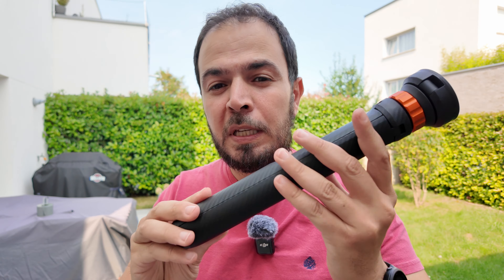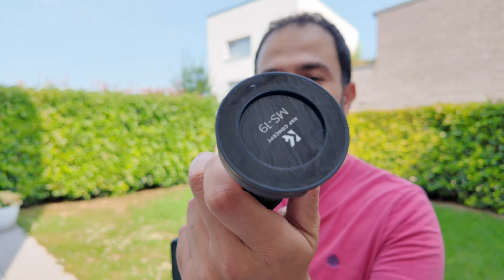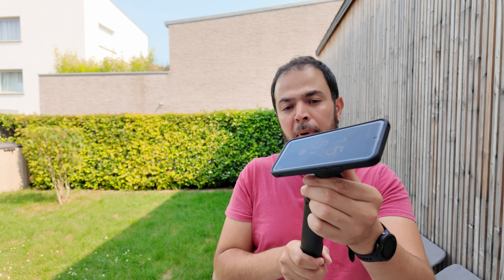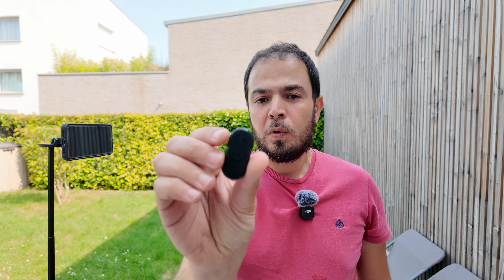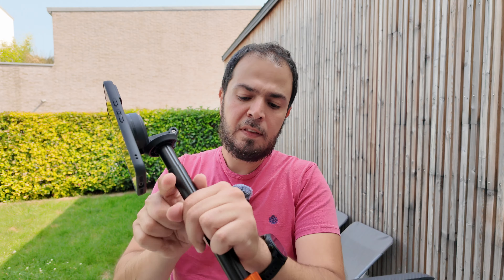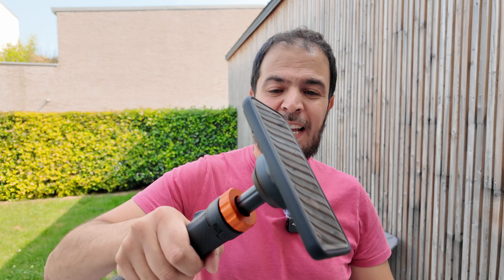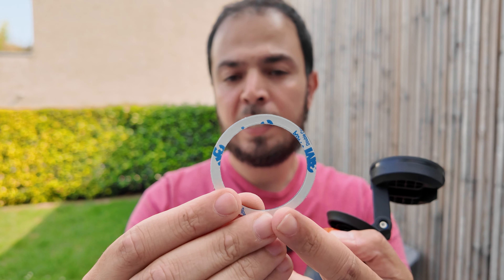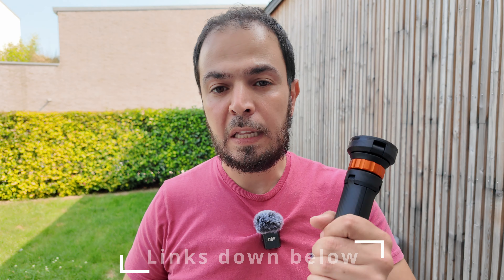Best Smartphone Tripod - MS19 K&F concept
KF Concept : (US) (FR)
by using my code PHOTORABZ